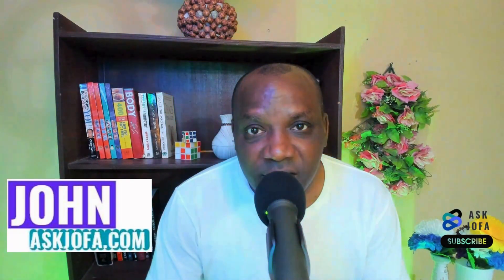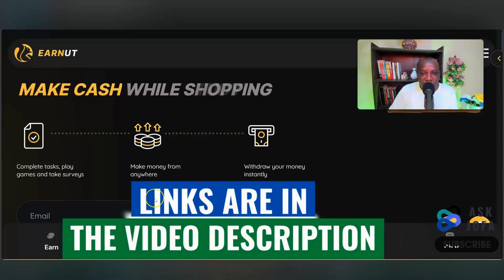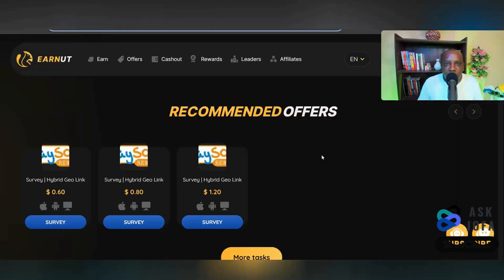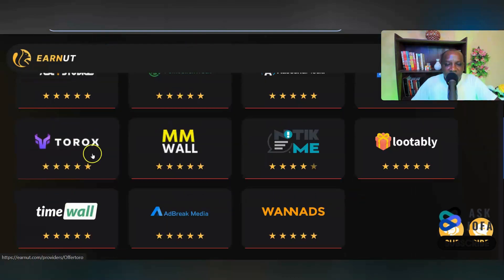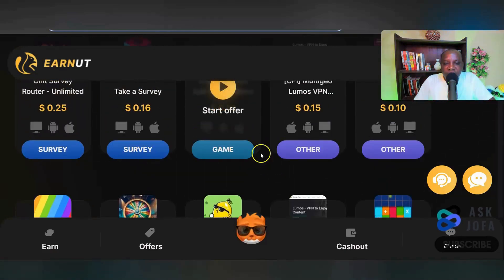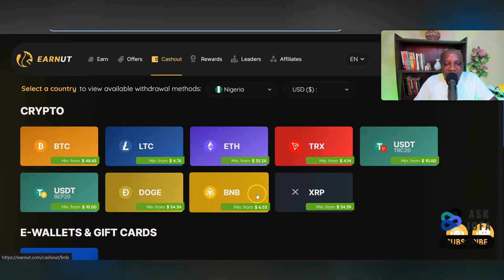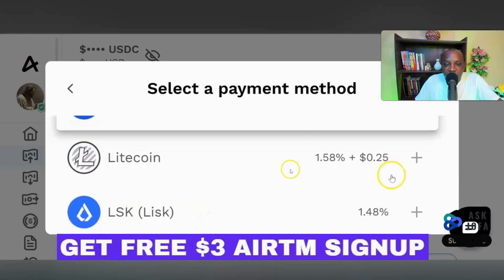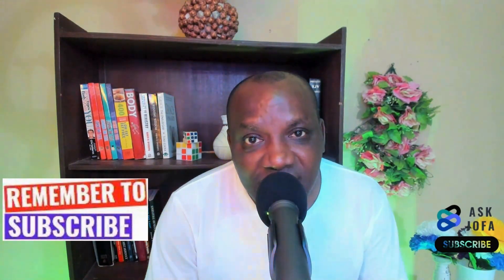Earnut App Review: Earn Earnut Money Online in Nigeria (Full Earnut Tutorial)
Earnut App Review: Earn Earnut Money Online in Nigeria (Full Earnut Tutorial). Looking to make extra cash online in Nigeria? The Earnut app might be the answer! In this comprehensive tutorial, we'll dive deep into how to make money on earnut and everything you need to know about the Earnut app. ➡️Use Earnut SignUp Bonus Code "askjofa"

Discover how to:

Download and install the Earnut app
Create an account and complete your profile
Understand the different earning opportunities on Earnut
Complete tasks and offers to earn rewards
Withdraw your earnings to various payment methods
Maximize your earnings with tips and tricks
Is Earnut legit? We'll provide a thorough review of the app's legitimacy and user experiences.

Don't miss out on this opportunity to make money online!